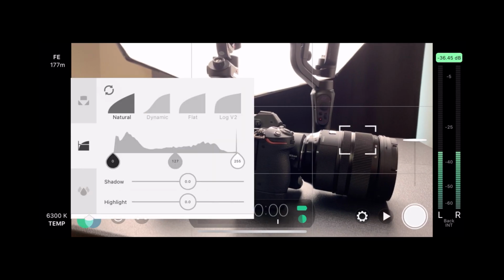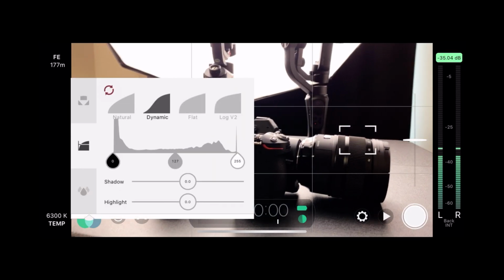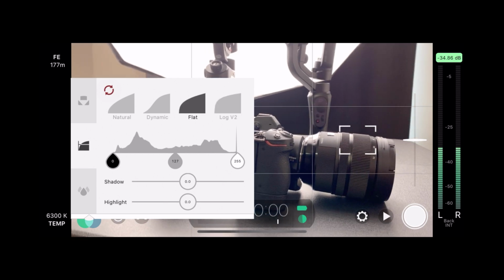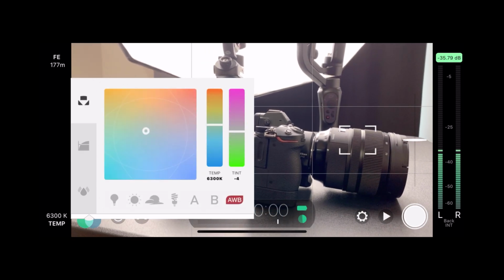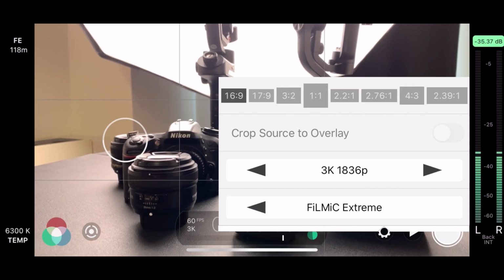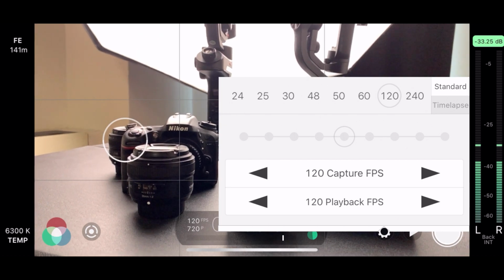Get better Cinematic/Professional Footage From Your iPhone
Hello everyone, Uche here again. I got some interesting comments on my past videos about wanting to buy a camera for professional looking shots. Decided to gift y’all an open secret by showing you how to get better shots using cameras that most of us have.

Don't forget to leave your boy a like, I'll be hanging out in the comments; stop by and say hi.

If you read this far you're definitely a real one already, Uche loves you.
Sobe's Instagram: @Sobe_n
Tiffany's Instagram: @2112.png

Nikon Z6
FTZ Adapter